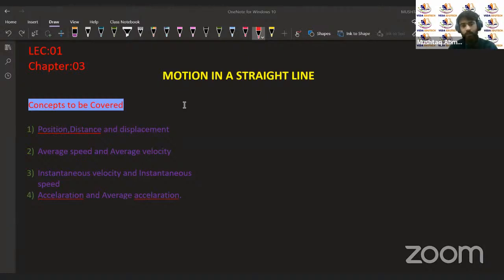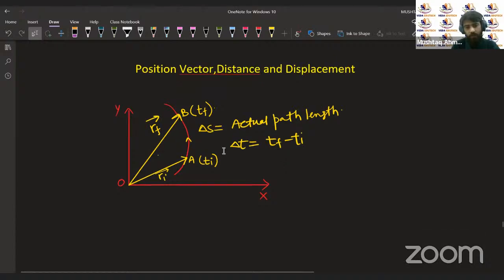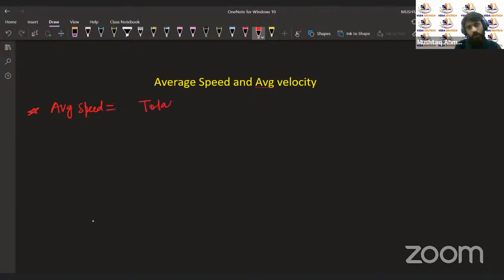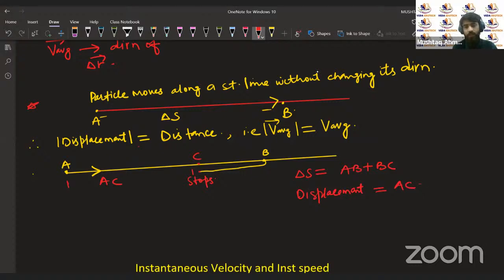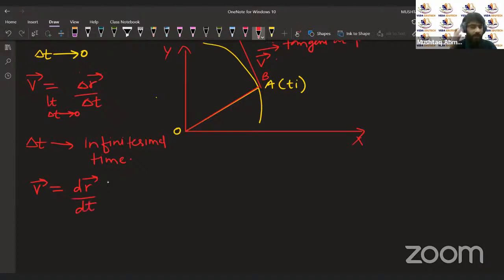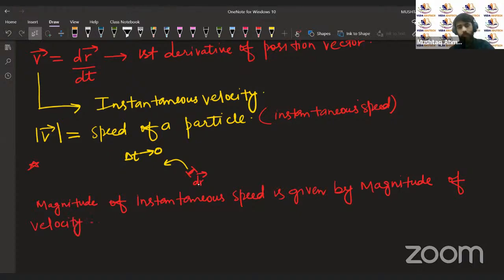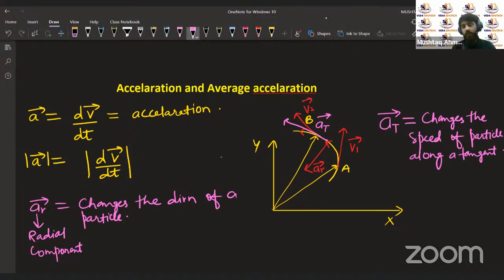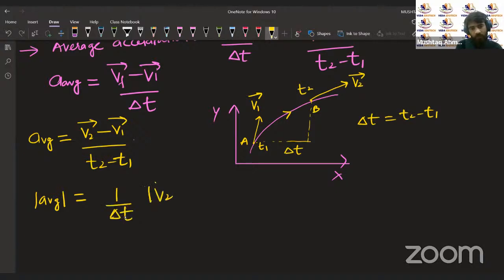Motion in a Straight Line | Physics | Class11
Motion, Chapter-3, Lecture-1
Physics
Class11

Best Wishes
VedaEdutech Team